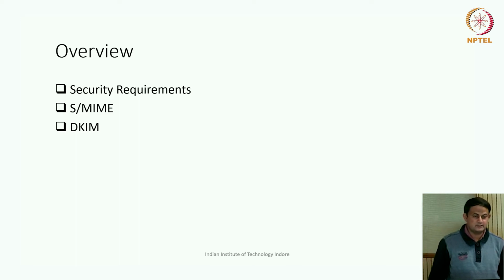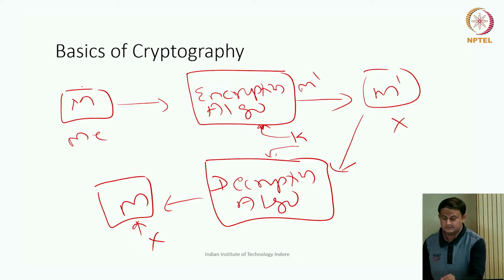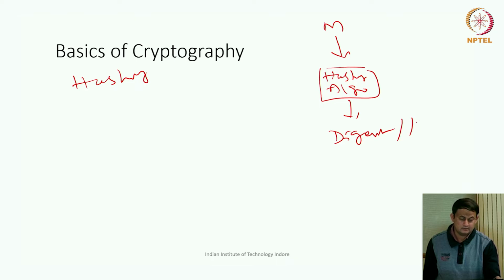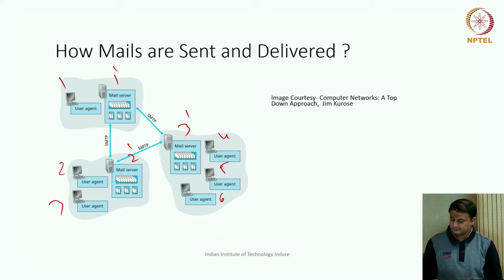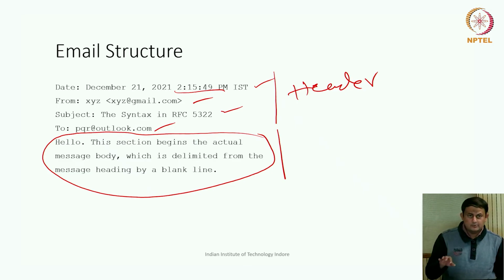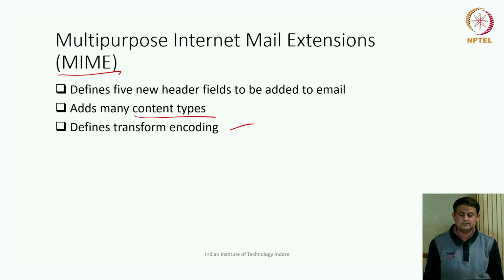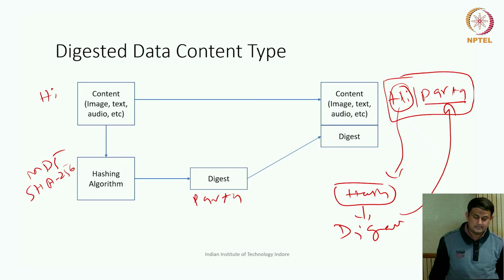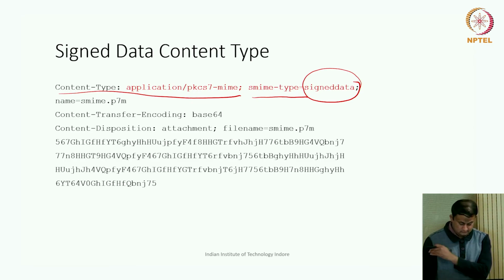mod03lec11 - Email Security - Part 1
Security Requirements of Email,  MIME, S/MIME, DKIM